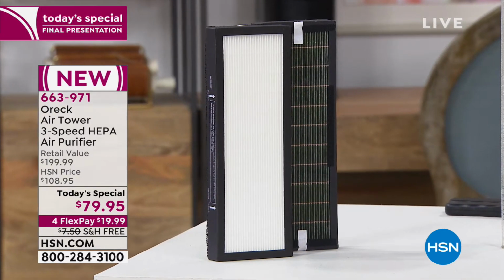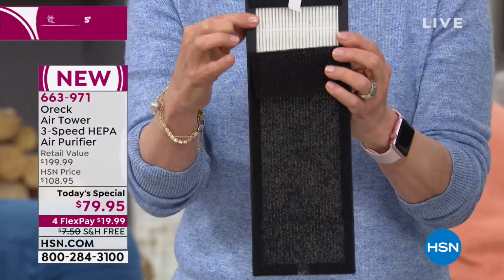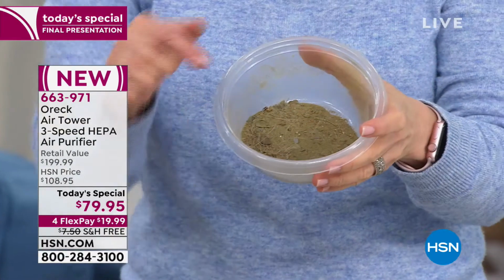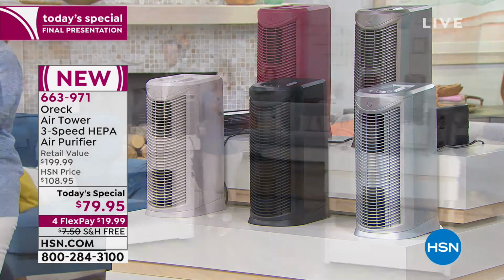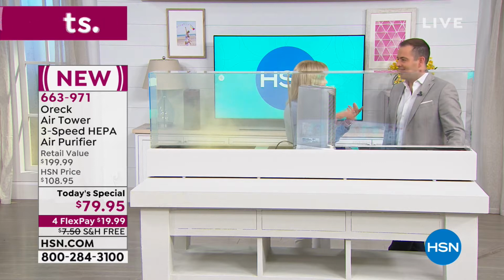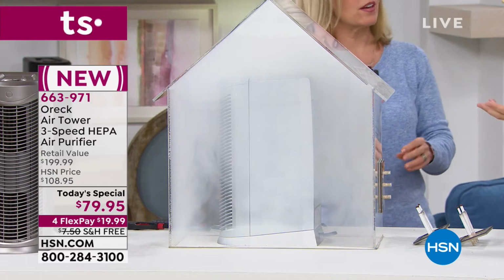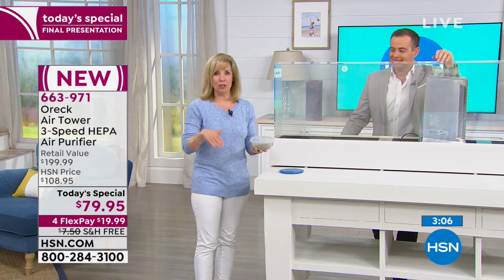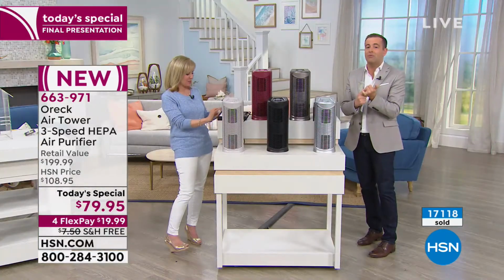Oreck Air Tower 3Speed HEPA Air Purifier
Breathe easy. This compact air purifier with HEPA media filter fits easily in any room to help remove smoke, pollen and dust from the air. Plus, the 3speed fan adjusts for multiple levels of cleaning power.

    Tower air purifier
    with HEPA media filter

    Manufacturer recommends the carbon filter be changed every 3 months, as shown by the indicator light.
    Manufacturer recommends the HEPA filter be changed every 6 months, as shown by the indicator light.
    Depending on the household (dogs, cats and family size) filters could last a lesser amount of time.